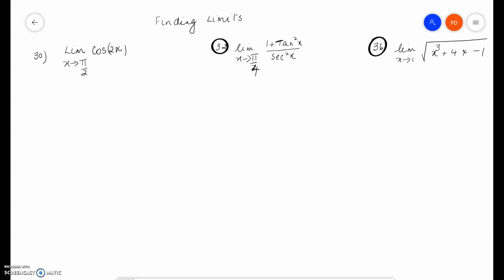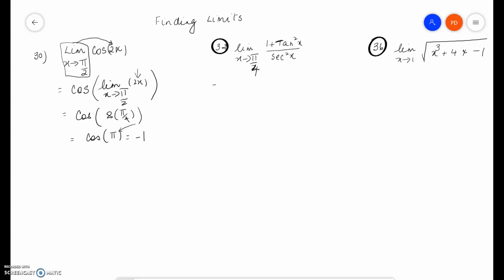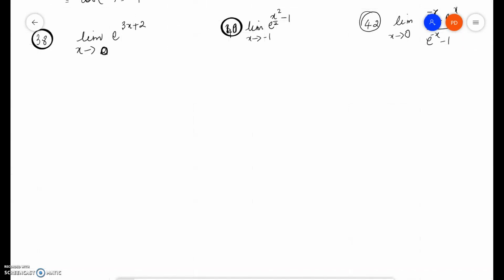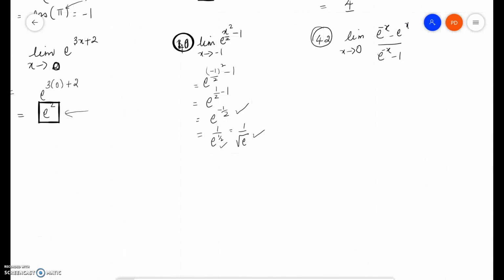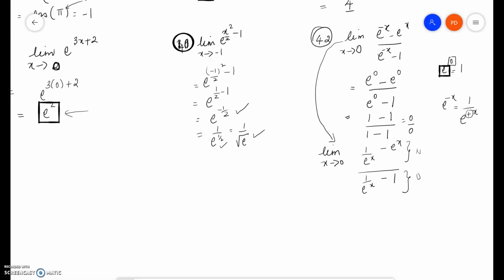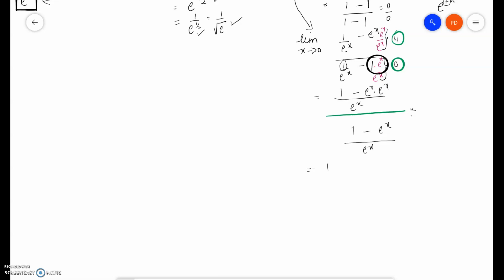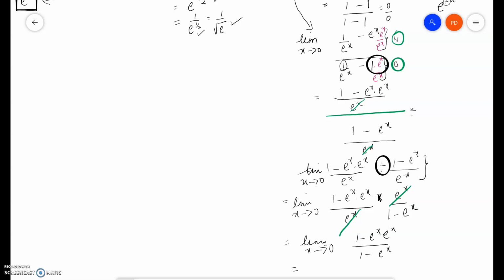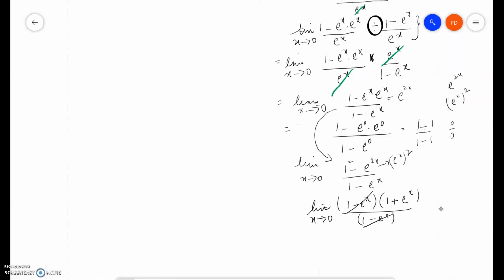3.2 Finding Limits - Examples